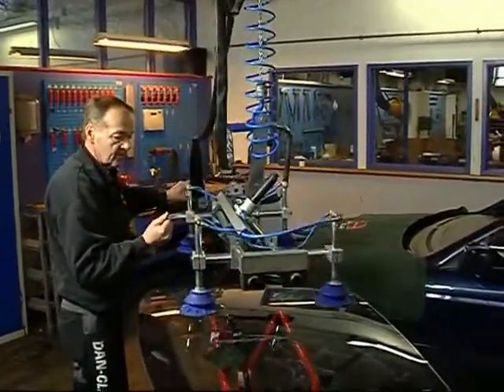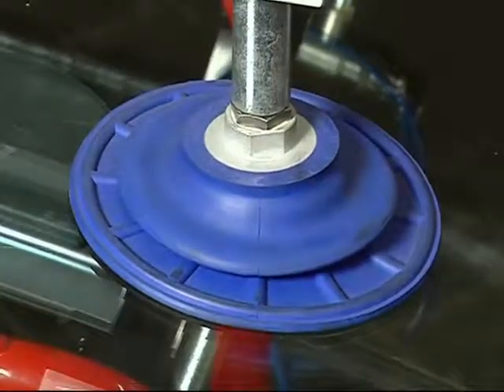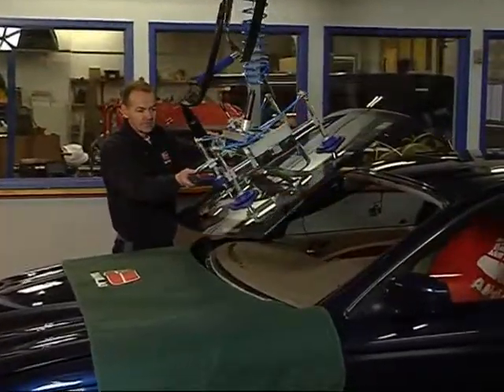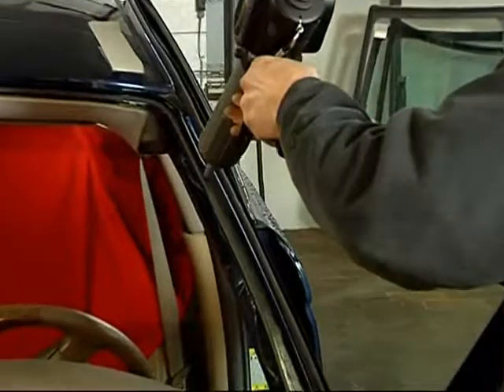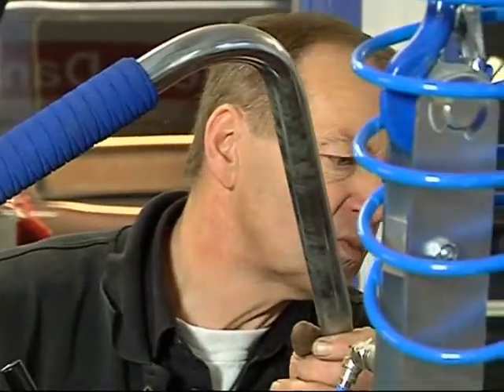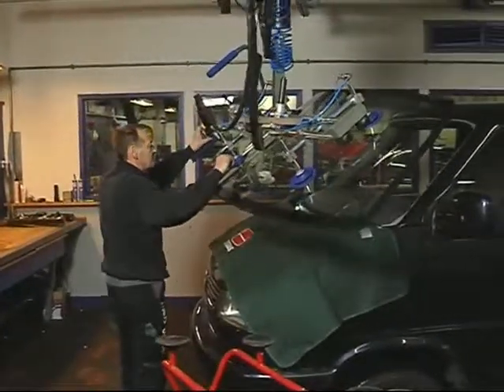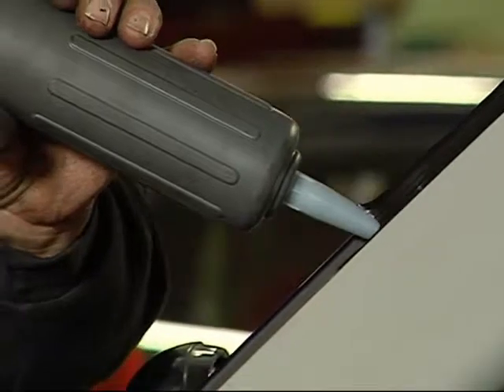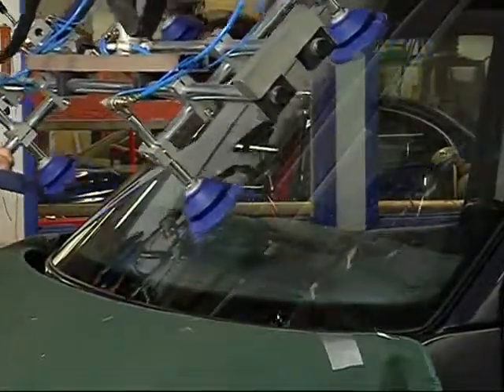WIBOTEC THE WINDSCREEN LIFT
In this video you can see how to lift a windscreen with wibotec lift. One person can fit at windscreen on most types of vechicles.